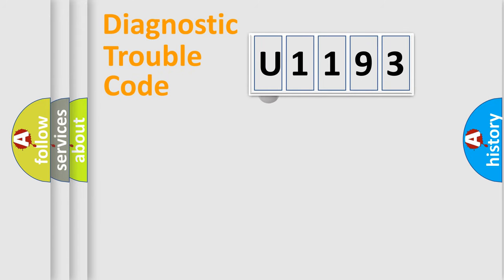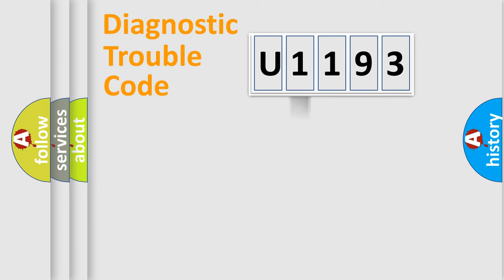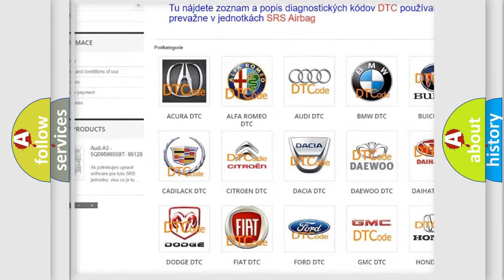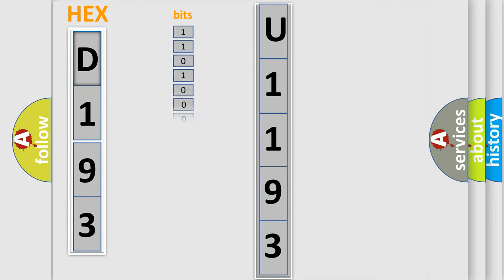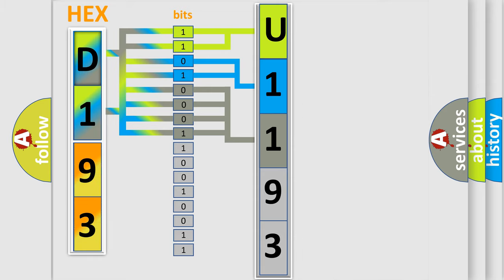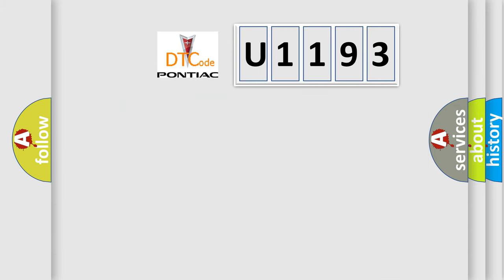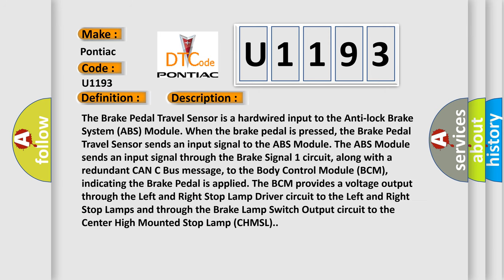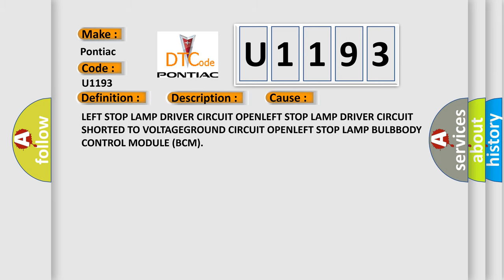DTC Pontiac U1193 Short Explanation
Contents:
0:21 Basic DTC analysis according to OBD2 protocol standard.
1:48 Insight into programming
2:58 A diagnostically understandable description of the Diagnostic Trouble Code
3:05 Basic error definition

Make:
Pontiac
Code:
U1193
Definition:
Left Stop Lamp Control - Circuit Short To Battery Or Open
Description:
The Brake Pedal Travel Sensor is a hardwired input to the Anti-lock Brake System (ABS) Module. When the brake pedal is pressed, the Brake Pedal Travel Sensor sends an input signal to the ABS Module. The ABS Module sends an input signal through the Brake Signal 1 circuit, along with a redundant CAN C Bus message, to the Body Control Module (BCM), indicating the Brake Pedal is applied. The BCM provides a voltage output through the Left and Right Stop Lamp Driver circuit to the Left and Right Stop Lamps and through the Brake Lamp Switch Output circuit to the Center High Mounted Stop Lamp (CHMSL).
Cause:
LEFT STOP LAMP DRIVER CIRCUIT OPENLEFT STOP LAMP DRIVER CIRCUIT SHORTED TO VOLTAGEGROUND CIRCUIT OPENLEFT STOP LAMP BULBBODY CONTROL MODULE (BCM)